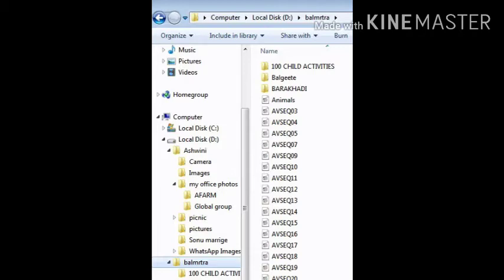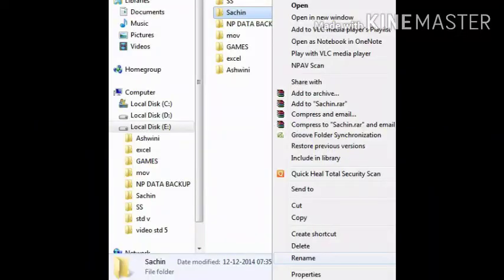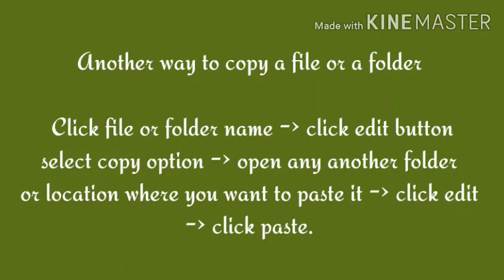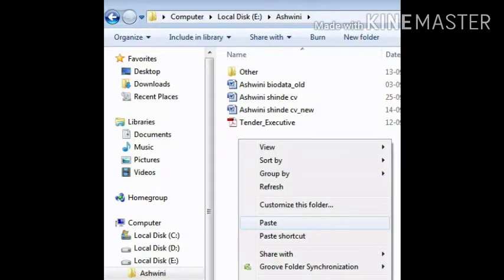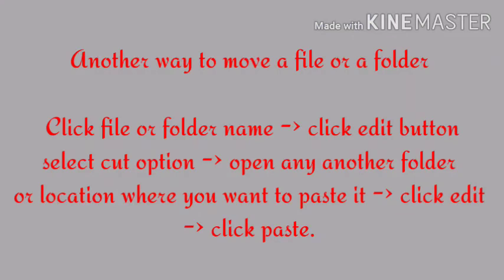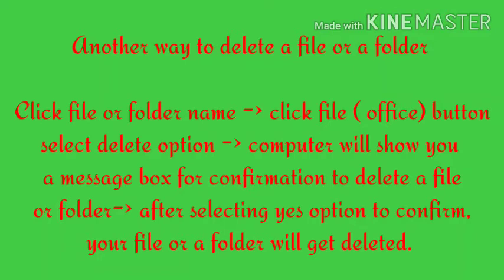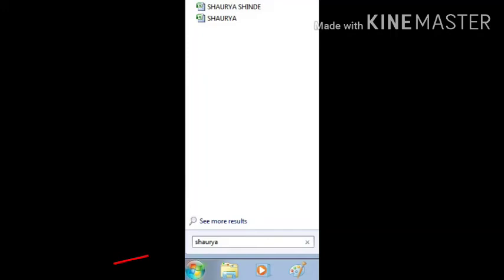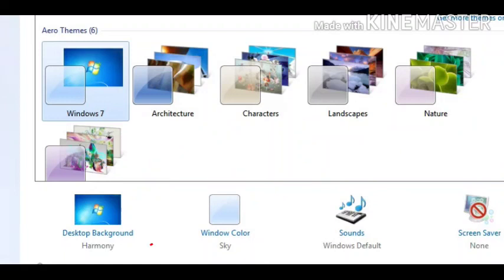Std - V - Comp - L3. (Part 2 )Learn more about windows XP